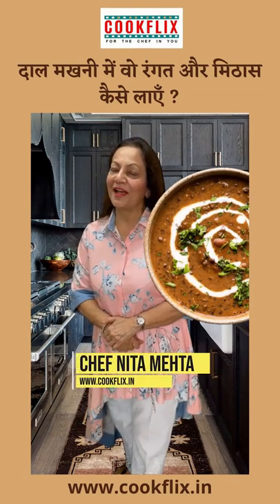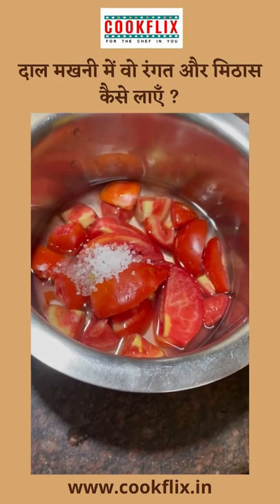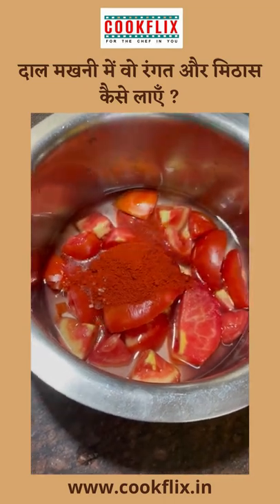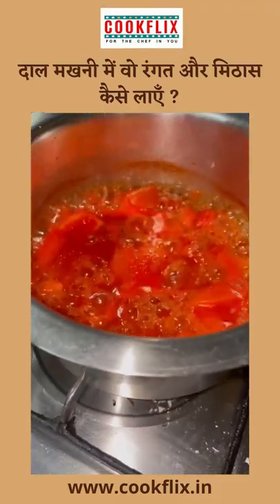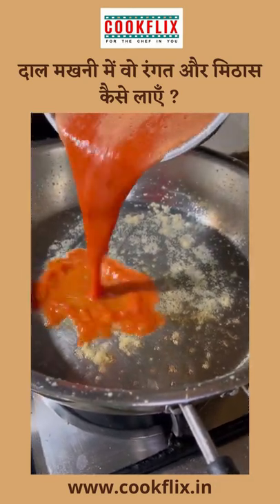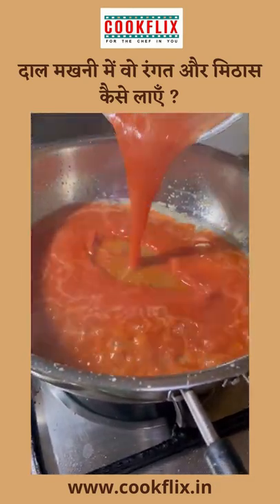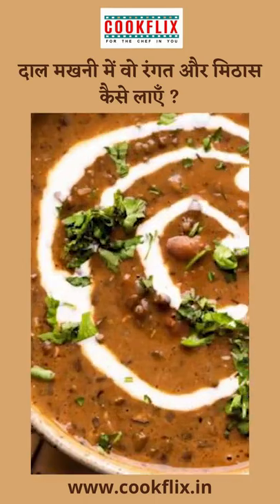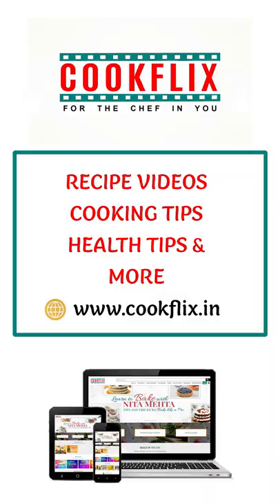Dal Makhani Mein Wo Rangat aur Mithaas Kaise Layen ? | Chef Nita Mehta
For a delicious bowl of dal makhani, add 1 tsp kashmiri mirch powder and 1 tsp sugar while boiling the tomatoes for puree.